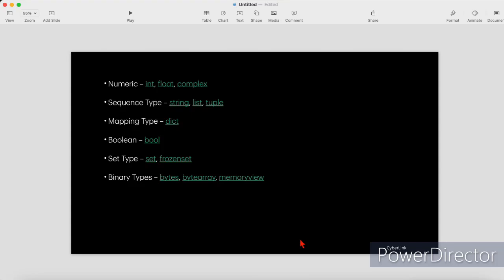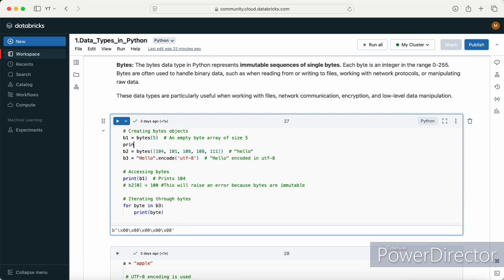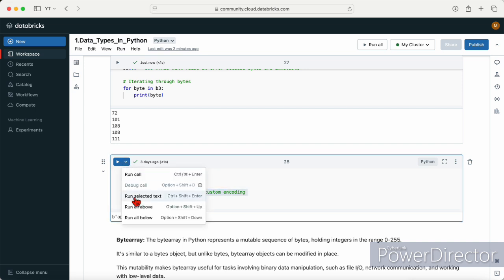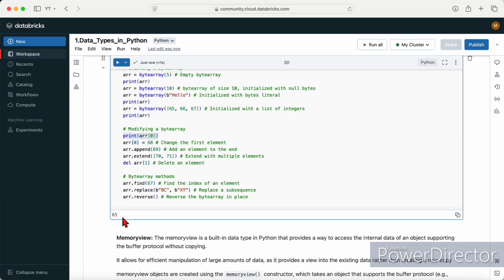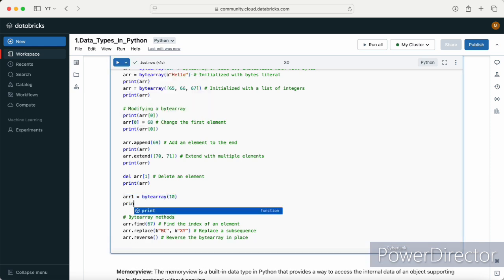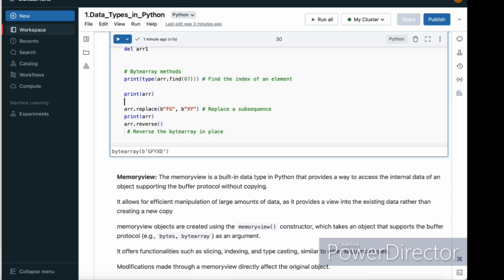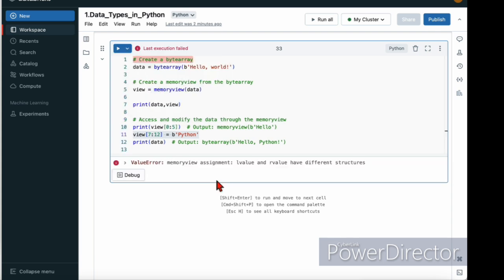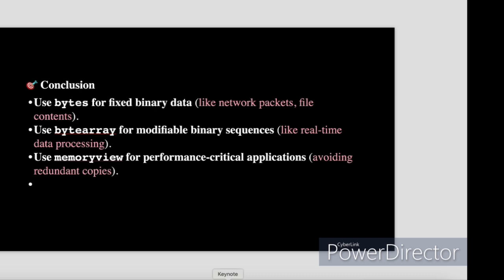Python For Data Engineers - Part 2 | Data Types - Byte, ByteArray , Memoryview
In this video, we'll cover:
🔹 Python Binary Data Types :
- Bytes
- Bytearray
- Memoryview
🔹 Accessing Data from each data type
🔹 Definition and working of each data type

*➡️Timestamps▶️*
*00:00* Python Binary Data Types Categories - Use Cases Explained
*00:26* Use of Binary Data Types in Python - Why we required binary data in Python?
*01:50* A Binary Data Type - Bytes in Python
*05:37* A Binary Data Type - Bytearray in Python
*13:10* A Binary Data Type - Memoryview in Python